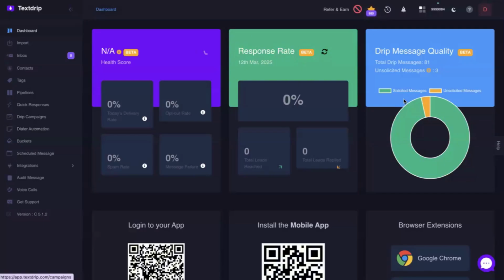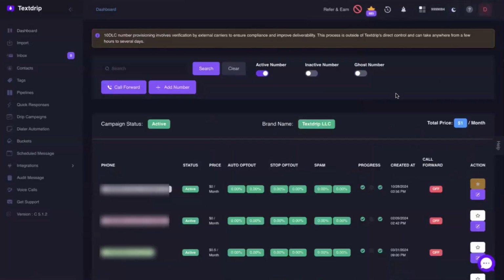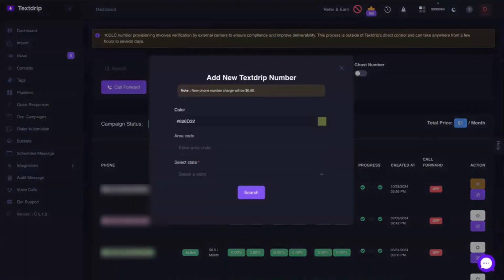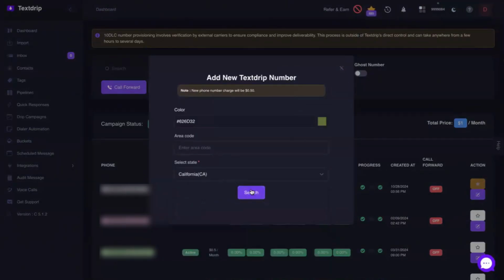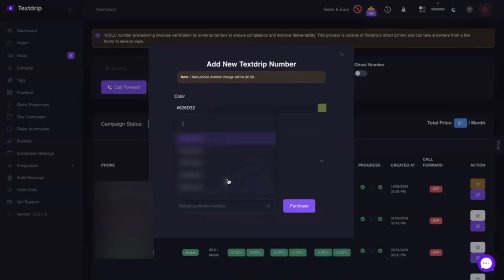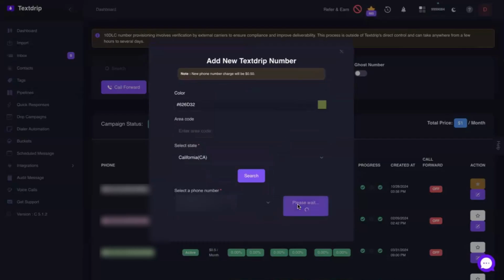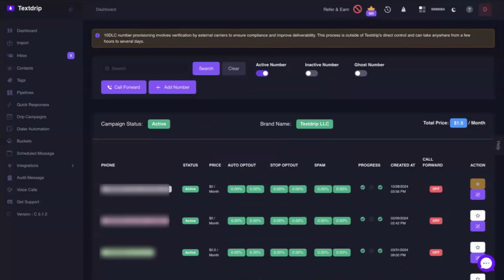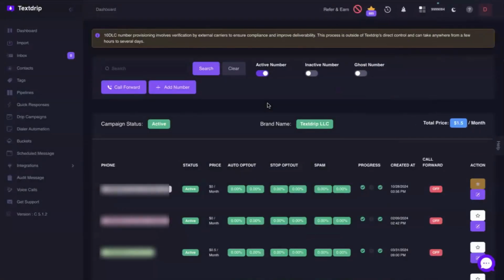Textdrip Phone Number Setup: How to Purchase & Manage Numbers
In this quick tutorial, Tana from the demo team shows you how to purchase additional phone numbers for your Textdrip account — it’s super simple and takes just a few clicks!

This video walks you through:
-Why purchasing additional numbers can be helpful
-How to access the “My Phone Numbers” section
-How to search for and select a local area code
-Purchasing a number for just $0.50/month
-Customizing with a color (if you'd like!)

You can purchase up to 49 numbers to help streamline your communication, expand your reach, and keep your workflows organized.